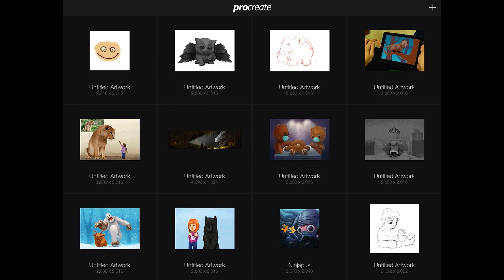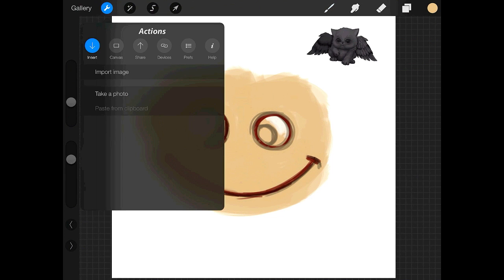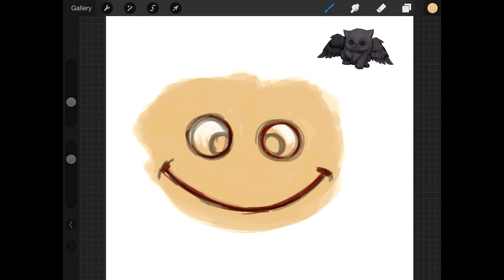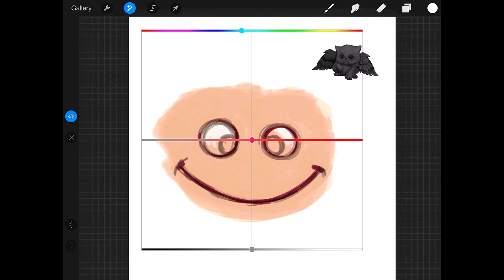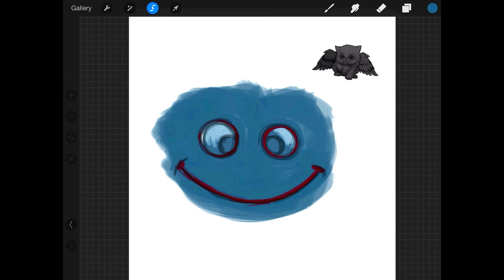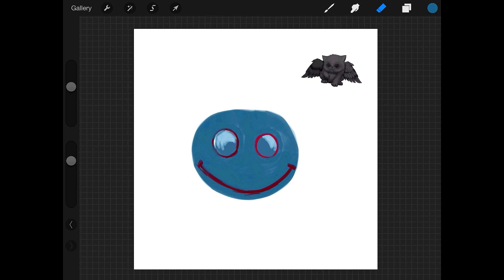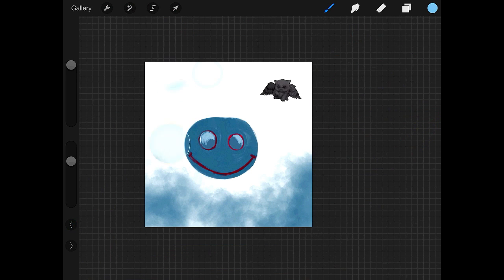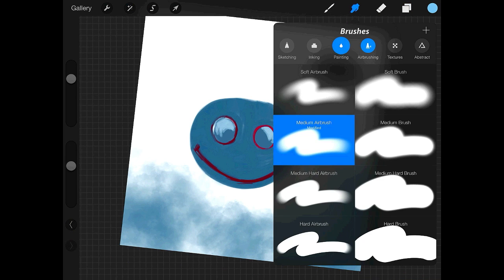Procreate Tutorial: Tools and Customization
The third video in a 4 part series which covers my favorite drawing application for iOS devices. In this video I will show you how to use many of the different tools found within Procreate. We will also look at some customizing options within the app. Be sure to leave feedback in the comments section down below if you have any suggestions for improving future videos. This one is a little bit longer but that's because there's a lot to cover.